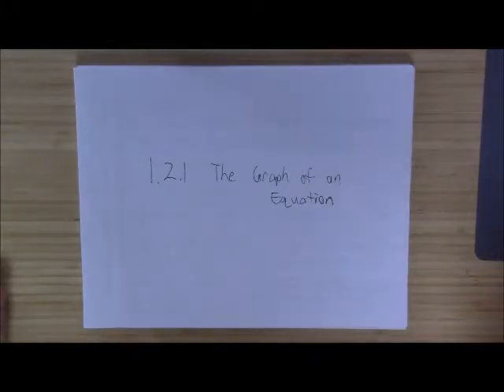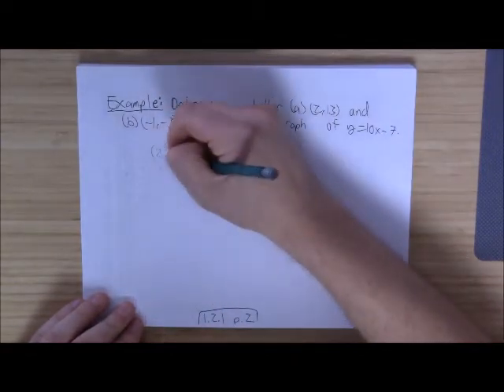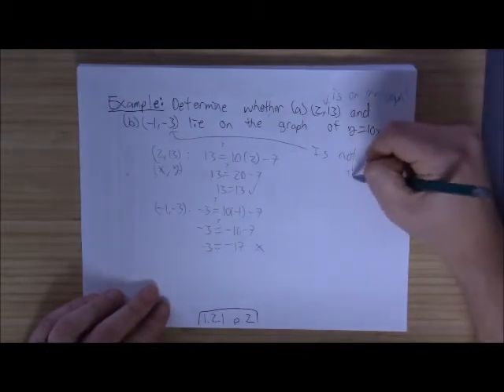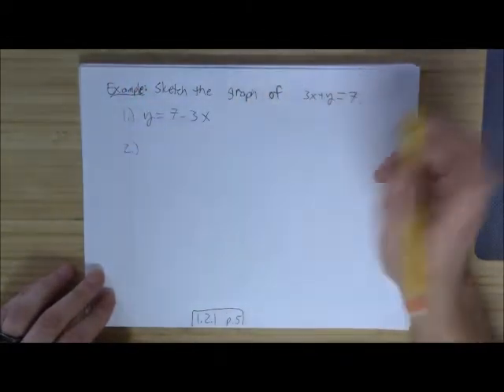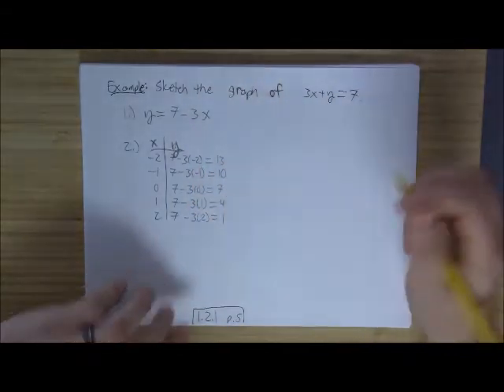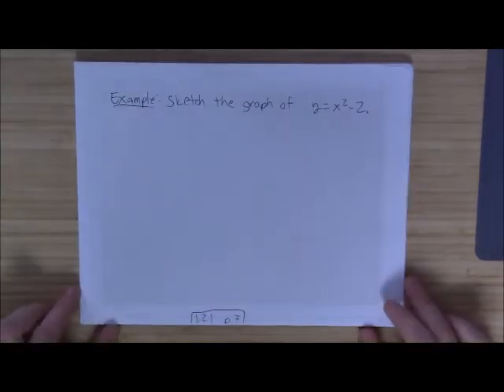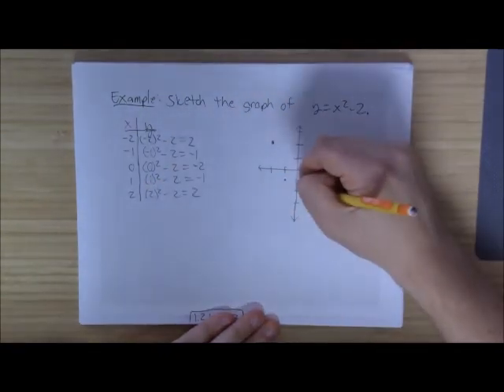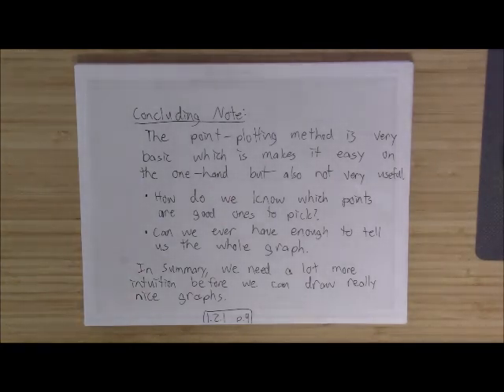SWAU Math 110 - 1.2.1 The Graph of an Equation